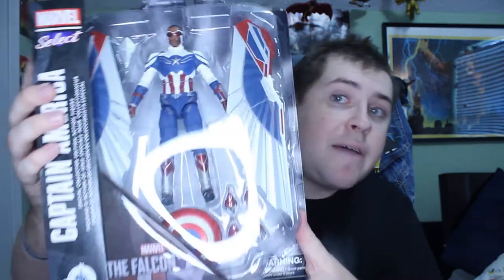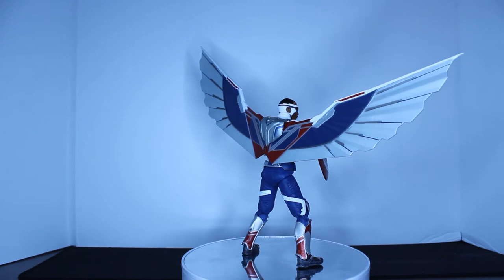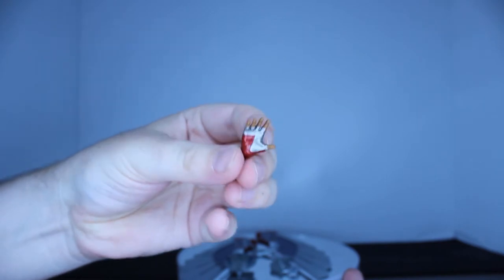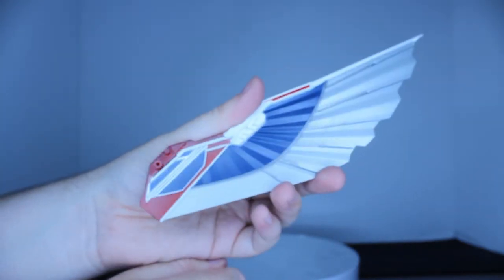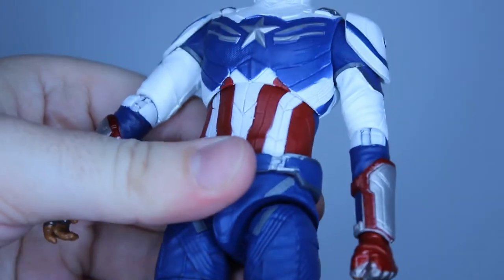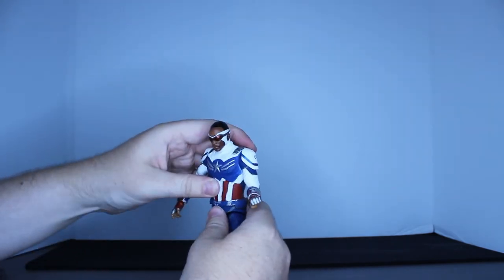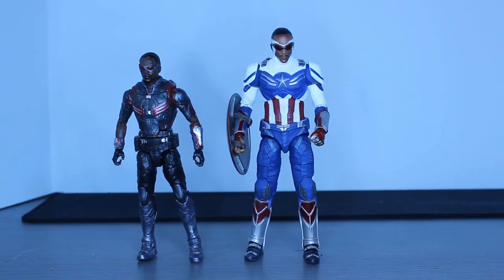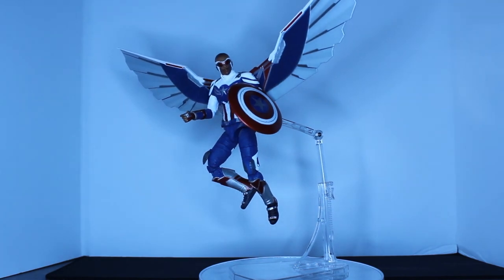Marvel Select Captain America Disney Store Exclusives Action Figure Review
Hey guys! We are back with a brand new Figure Review Friday. Today we are looking at the brand new Marvel Select Captain America Disney Store exclusives from Falcon and The Winter Soldiers!